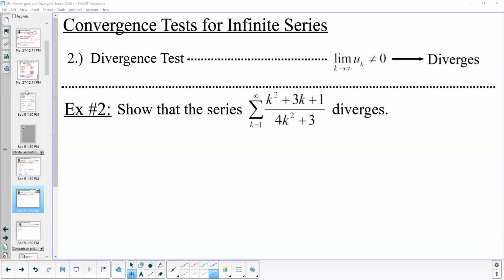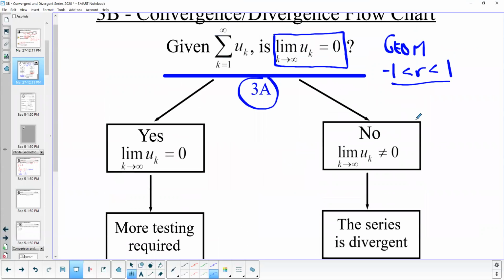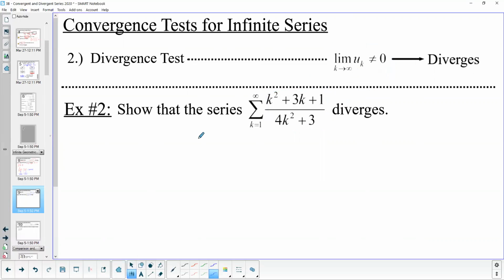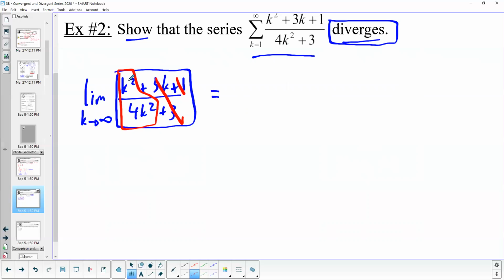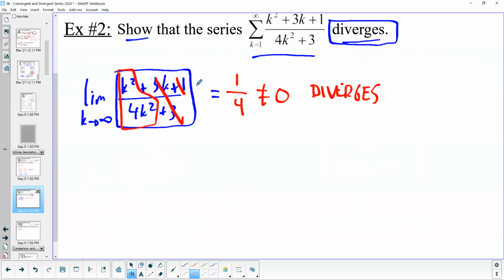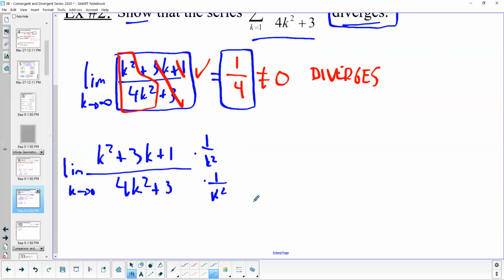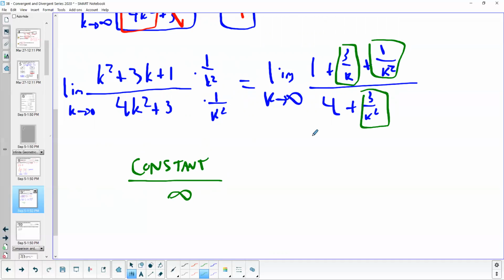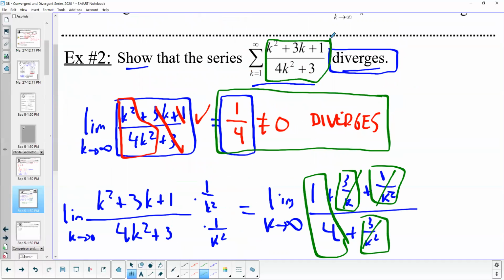IB HL2 - 3B (Part 3) - Divergence Test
In part 3, we will use the divergence test to determine whether an infinite series diverges or requires more testing.  This test is extremely important and can save you later in the unit by first establishing whether the series diverges from the start.